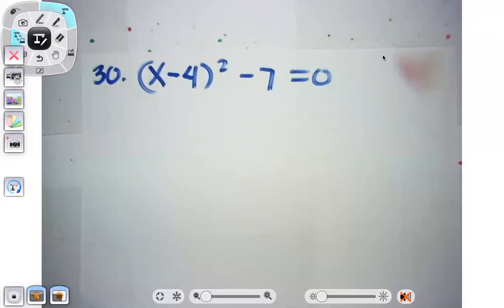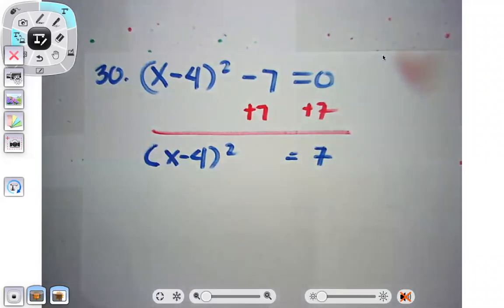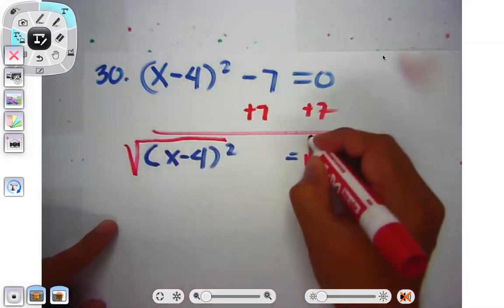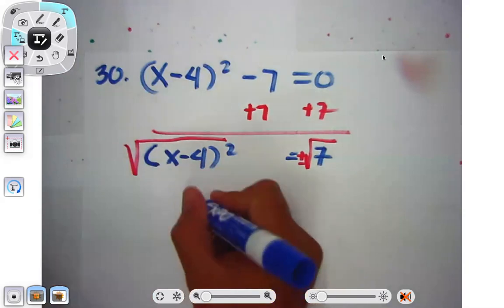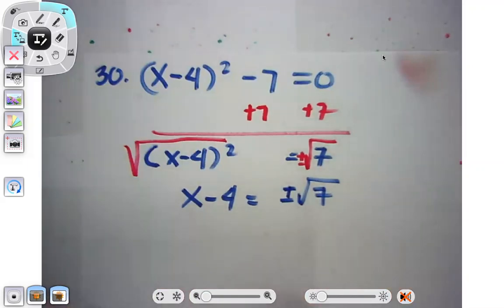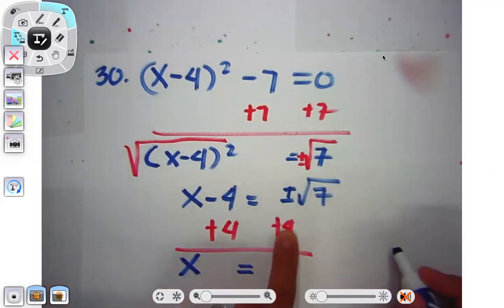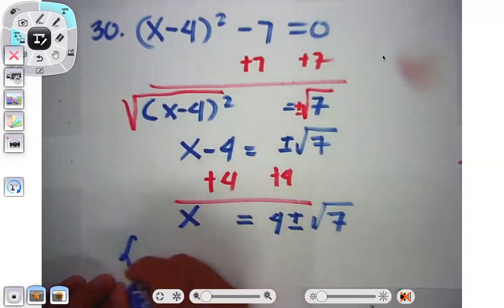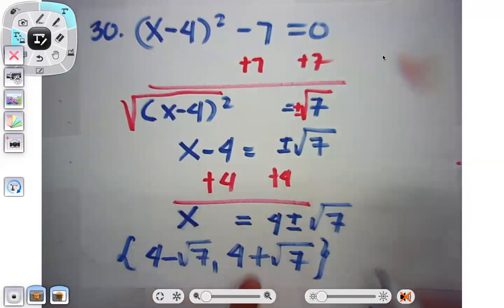10 1b Square Root Property 2